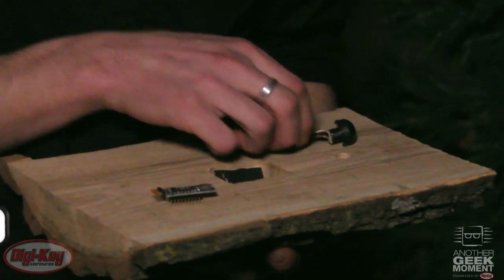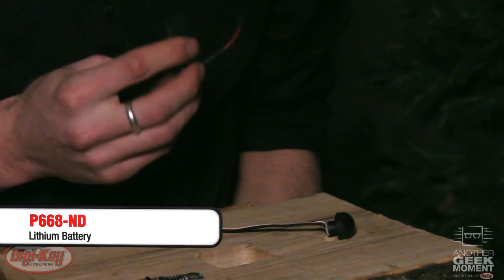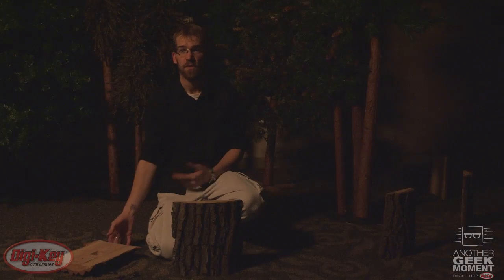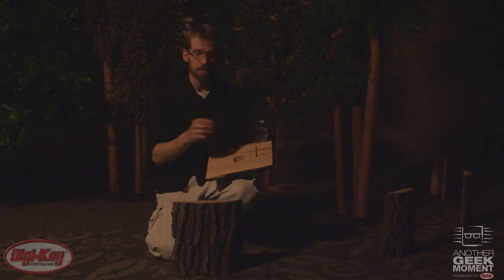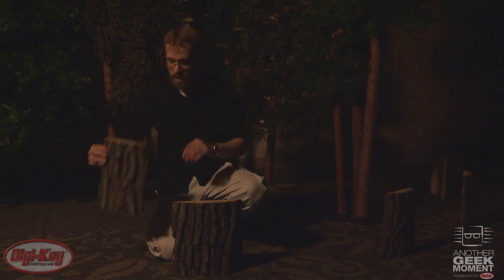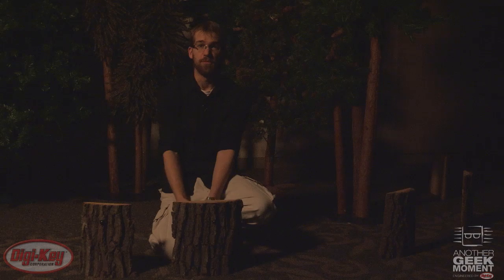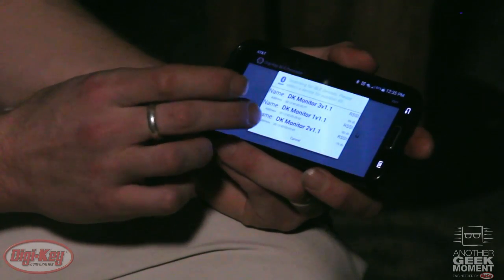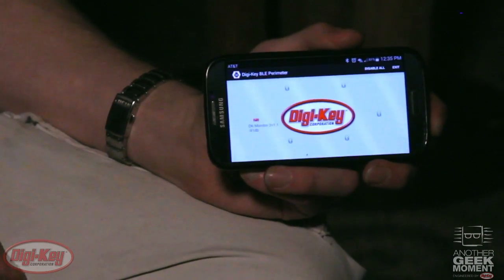Digi-Key Catches Sasquatch with Panasonic Motion Sensors – Another Geek Moment │ DigiKey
Will they finally catch him? See how Digi-Key creates custom motion sensors using various electronic components from Panasonic paired with an Android app to in hopes to catch Sasquatch.
A PIR motion sensor with a 12 m range (EKMB1203112 ), a low-power Bluetooth module (PAN1740 ), and a lithium battery (CR-2032L/F1N ) all from Panasonic are used to create six custom motion sensors which are configured with an Android smart phone app. Once complete, any moving traffic, such as Sasquatch, will enable the custom designed motion sensors, set off the Android app, and notify Digi-Key.
Tune in to see if Digi-Key will finally capture Sasquatch!